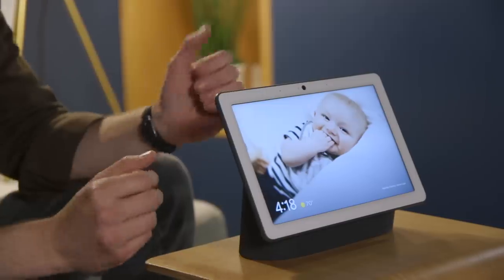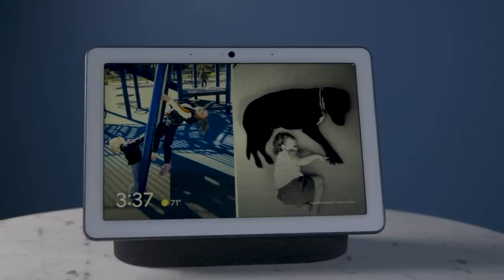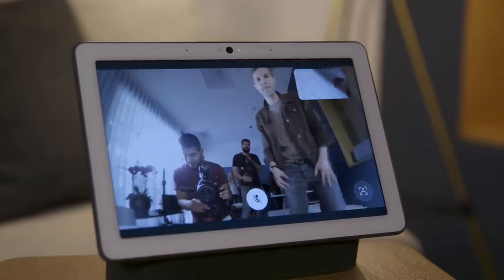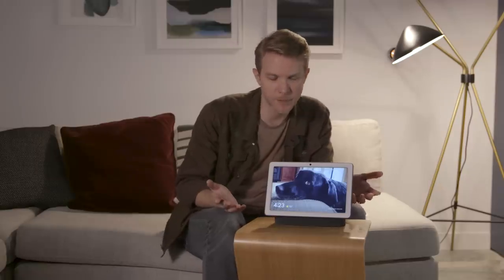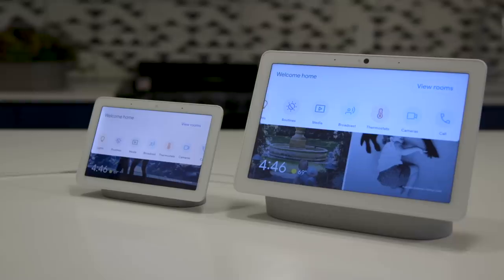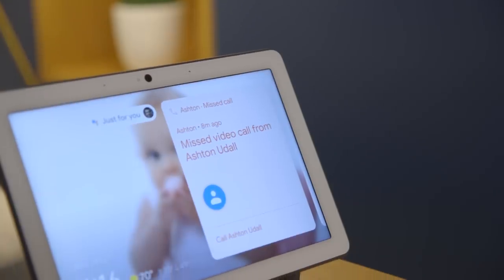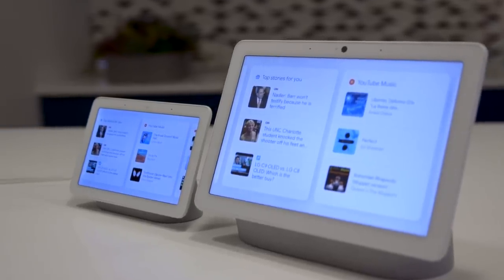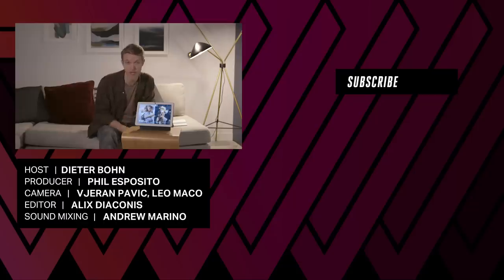Nest Hub Max hands-on: Google’s first smart display with a camera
The Google Nest Hub Max is a big Google Assistant smart display with a camera on top that you can use both for video calls and home security monitoring. It’s coming this July and will retail for $229.